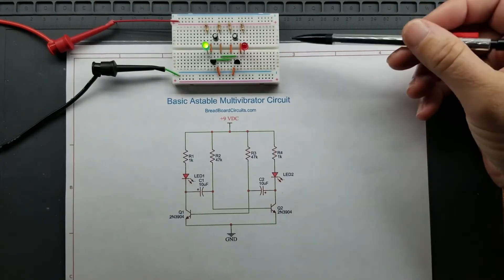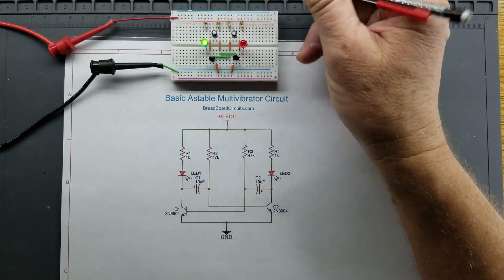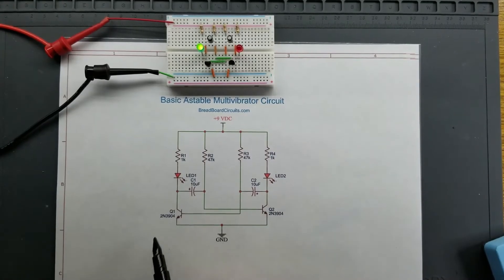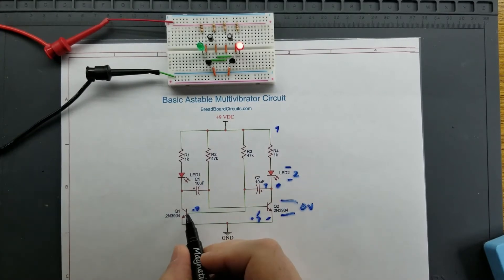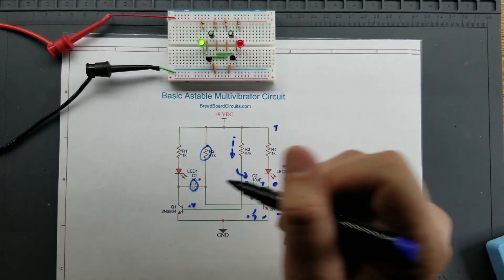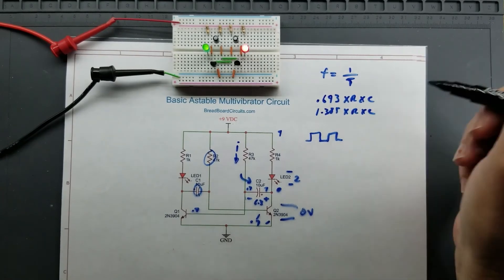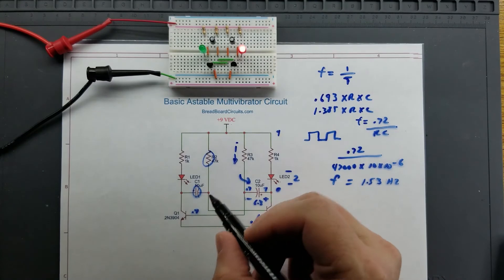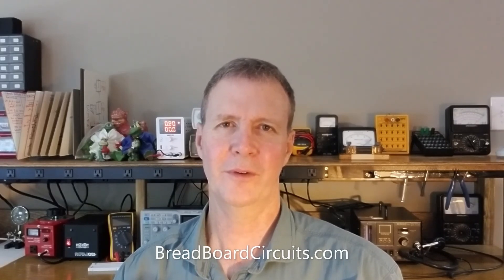#10: Build an Astable Multivibrator Circuit on a Breadboard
Classic BJT Astable Multivibrator, how it works, and how to build it. For more information about this project, as well as recommended breadboarding equipment, breadboarding best practices, and safety tips, please visit